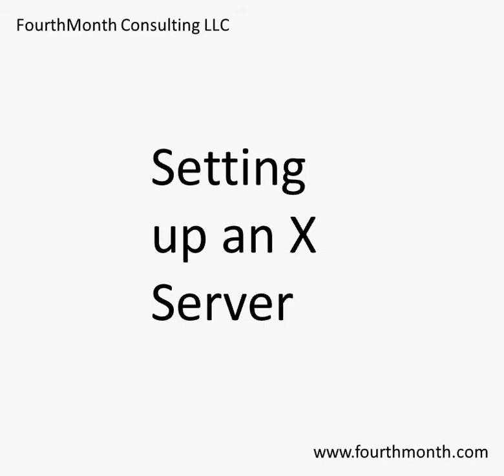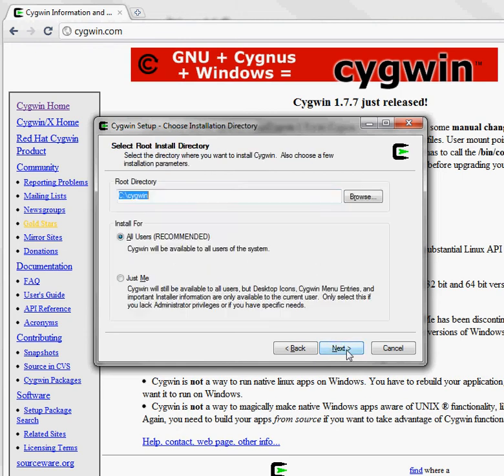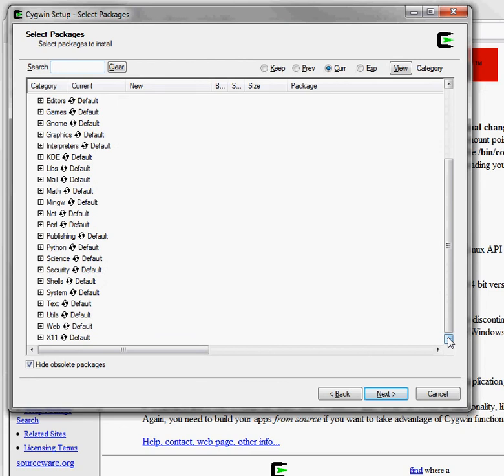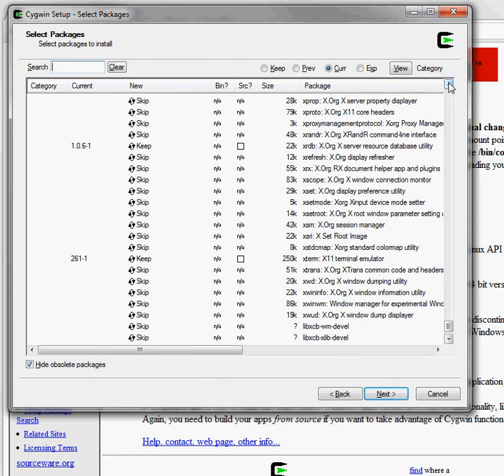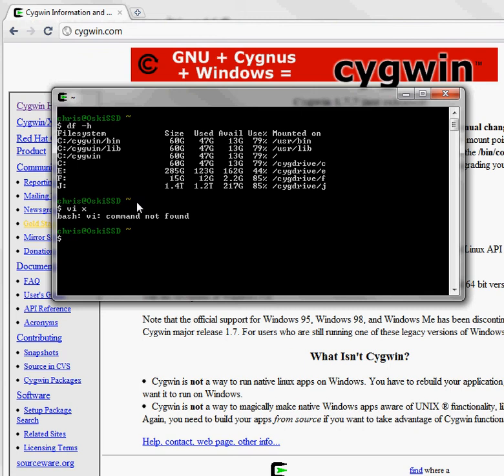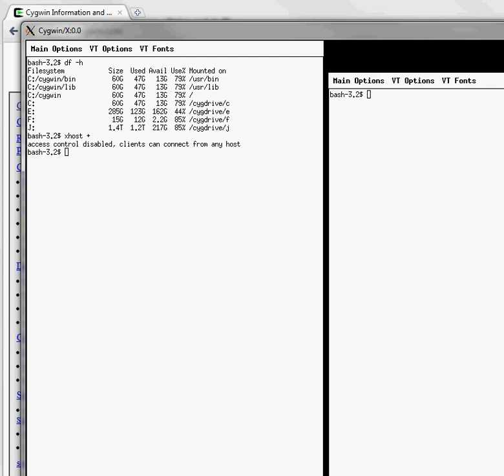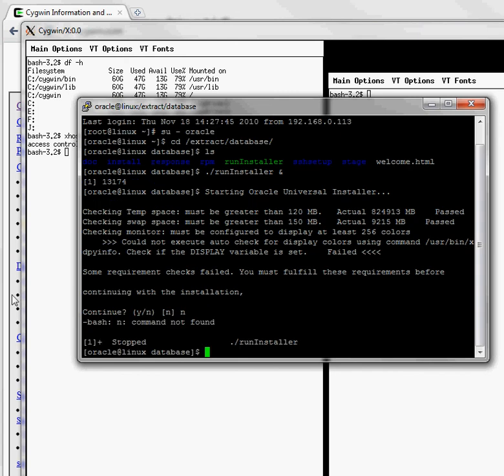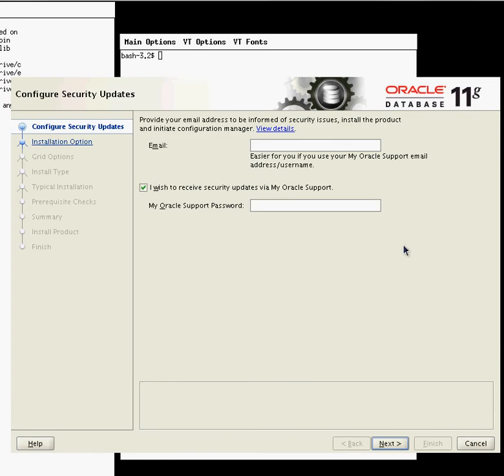Setting up an X Server